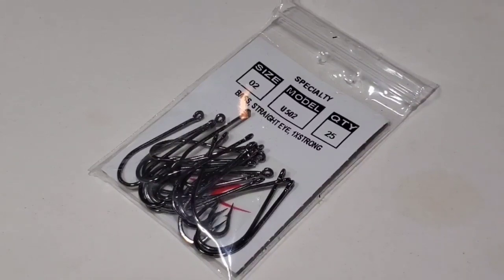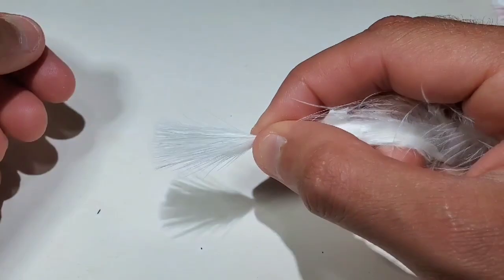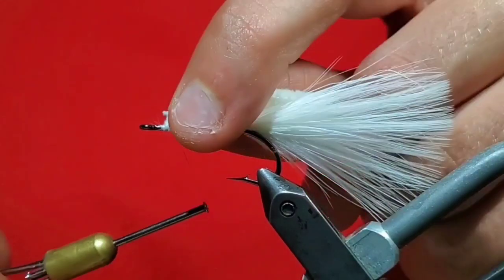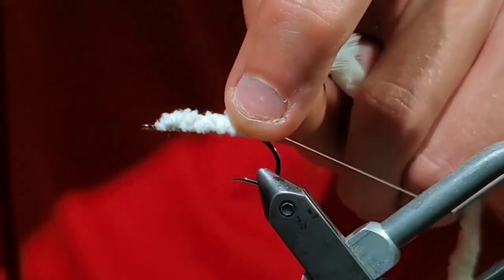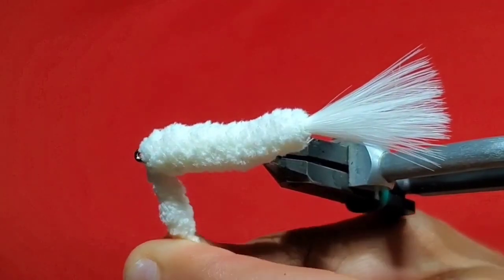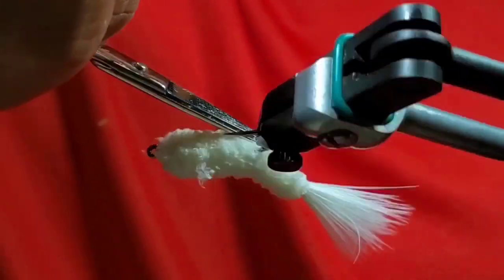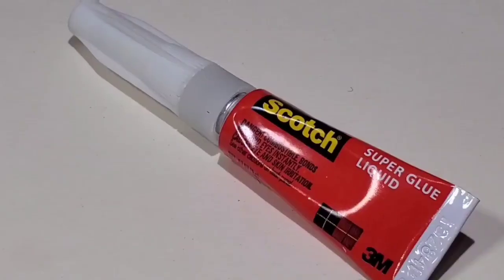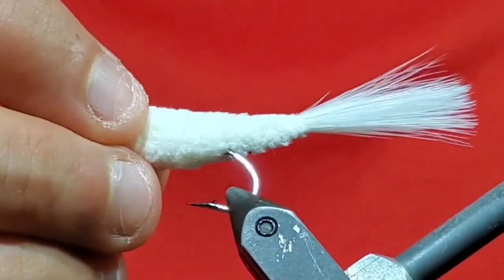Shannon's Minnow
This is a great mid-surface minnow fly for bass, especially here in the ozarks. This fly is a substitute for the conventional Yamamoto senko and it is fished sort of the same way. Try it in different colors and sizes, you can even color it with sharpie to your liking.